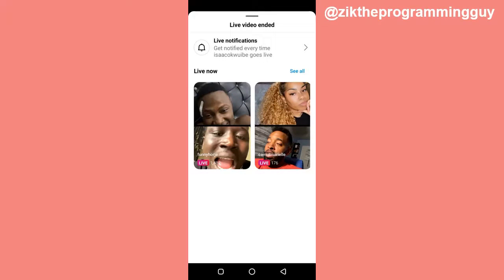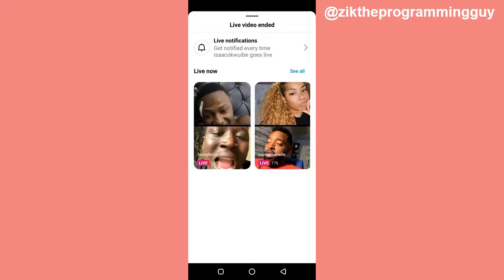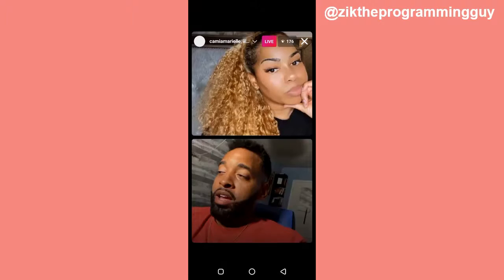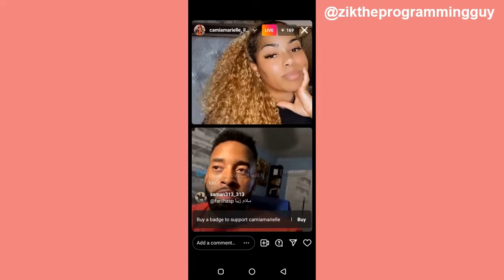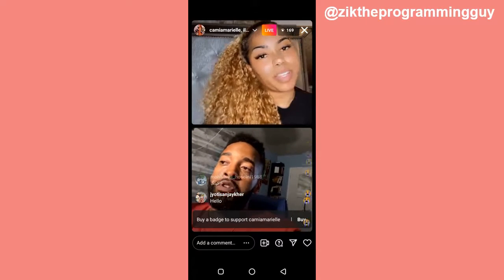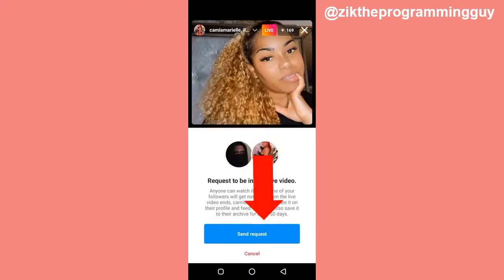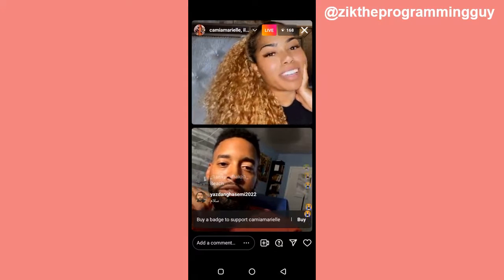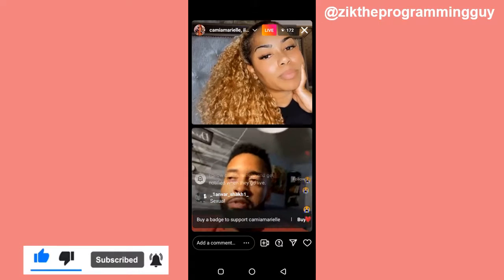How To Request To Join An Instagram Live Stream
Learn how to request to join someone's Instagram live. Instagram allows users to go live with friends or other users on Instagram. which makes it one of the most fun aspect of the Instagram app.

► wants you to be in their live video instagram
► how to join someones live on instagram
► how to join someones live on instagram without them knowing
► how to request to join a live on instagram on computer
► how to request to join a live on tiktok
► request to join instagram live not sent
► if i join someones live on instagram will my followers see it
► how to watch someones live on instagram after it ended